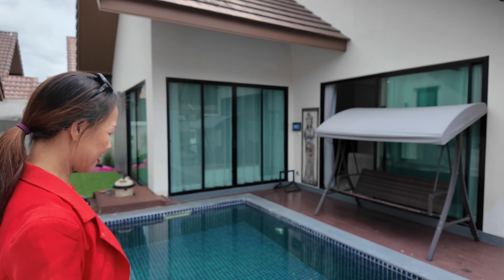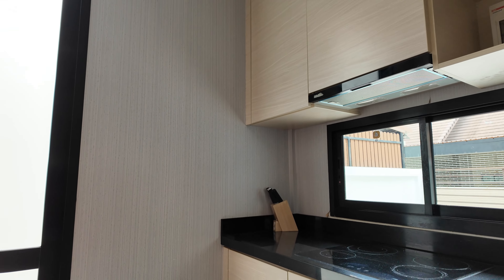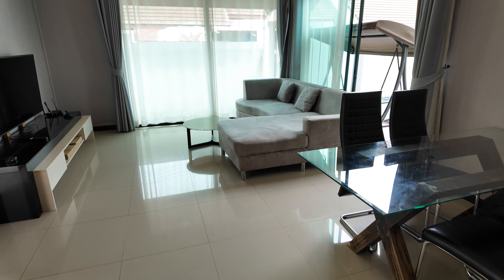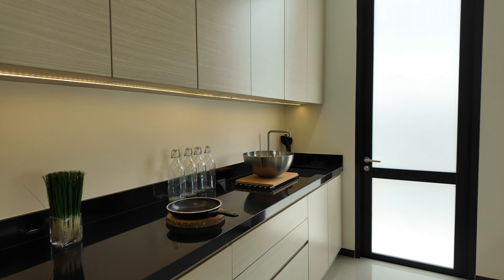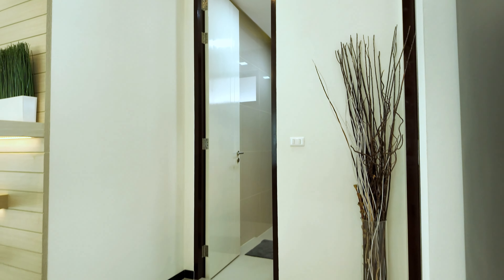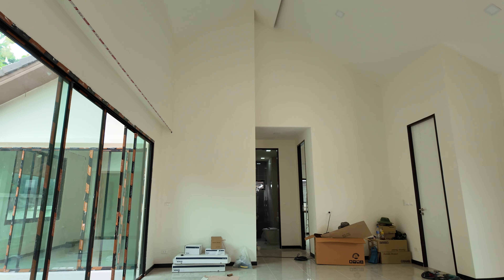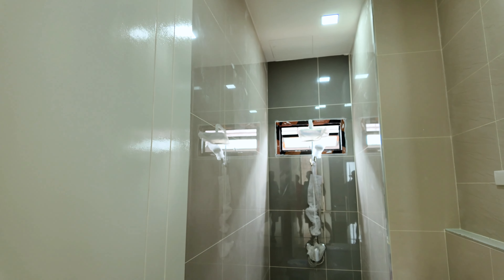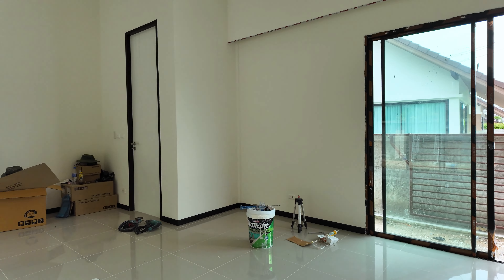🏊 Big Pattaya Pool Villa for Rent - Or Custom Finish Another to Buy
Today we're looking at a Pattaya pool villa to rent. This neighborhood is in a great location near easy access to Bangkok, Pattaya, Utapao and more. Very affordable at under $34 per day equivalent. You can relax by your own pool in a big villa.

Would you rather own your own pool villa? You can decide on the finish package, with or without pool, and grab the last one available in the neighborhood.

Serious inquiries can be sent to my email shown below ⬇️

This helps YouTube know you like what you're seeing and they'll show it to more people. Thanks!

If you like, you can also

eSIMs for Every Destination So You're Connected BEFORE You Go

Want to keep your US phone number but pay only $6/mo for service?

Transfer Money from the U.S. to Thailand and other countries with Wise

00:00 Introduction
00:34 2 Bedroom Pool Villa for Rent in Pattaya
05:41 2 Bedroom Model Home
14:12 3 Bedroom Villa Under Construction